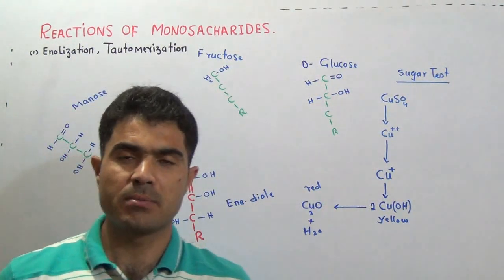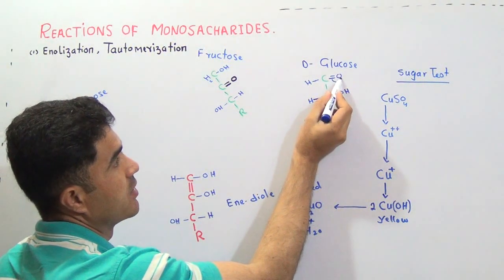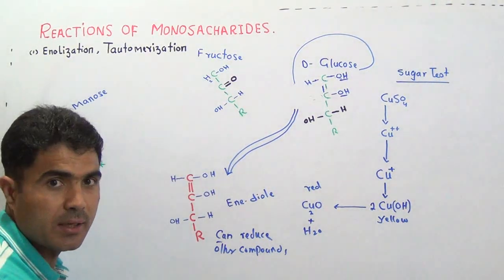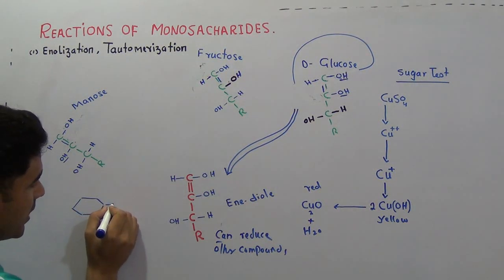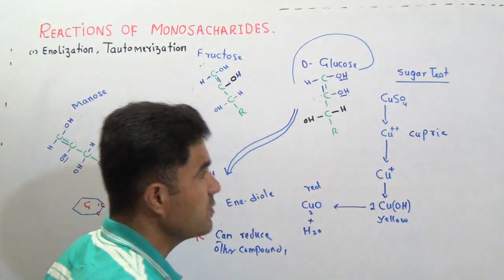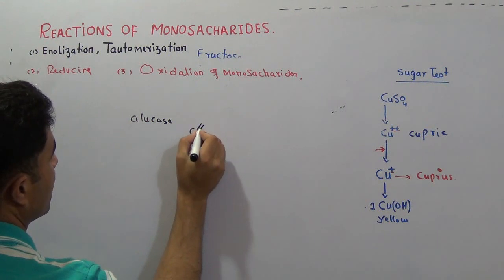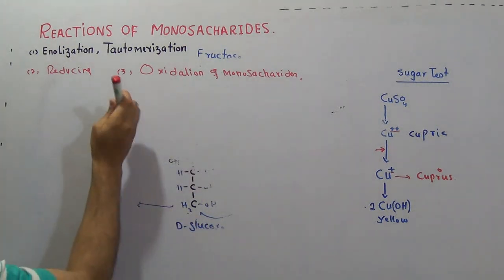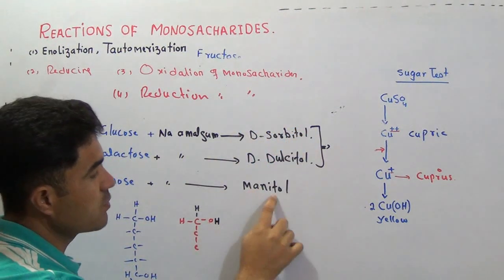Reactions of Monosachrides Lecture#9 Enolization|| Oxidation|| reduction In English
you will learn the reactions of monosacharides including Enolization or tautomerization, the reducing properties of monosacharides, the basis of identification test of monosacharides, oxidation and reduction of monosacharides.